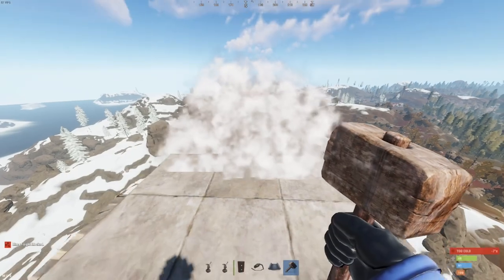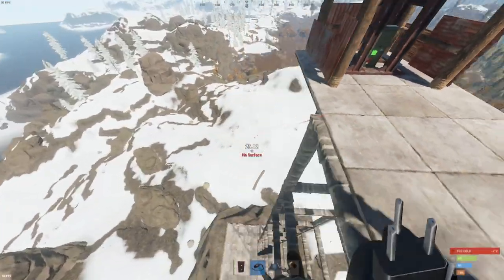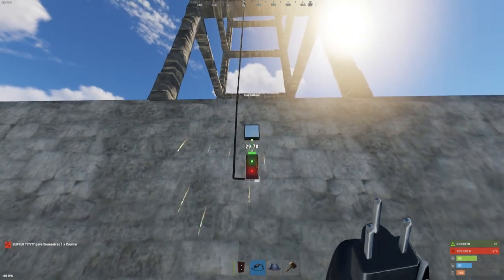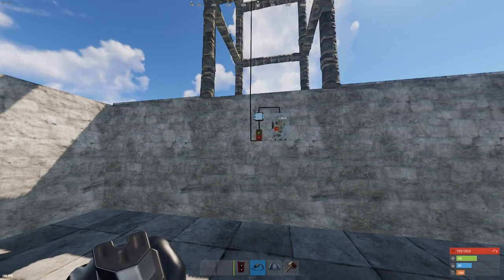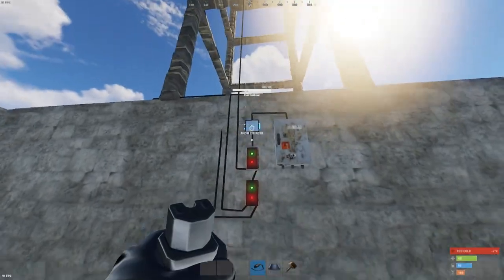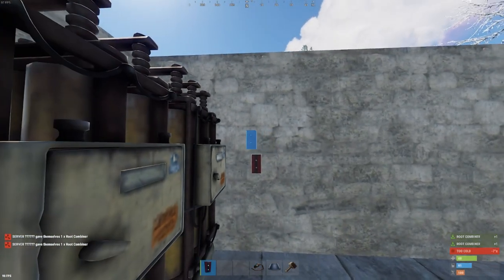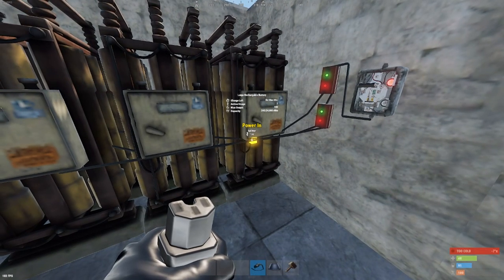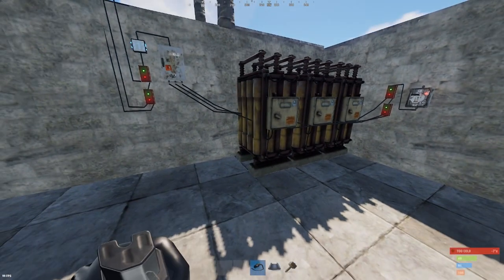Rust | Triple Battery Powered Circuit With Single Output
Three batteries connected together with a single output to allow for more power to your circuits with. The single output allows for the simplification of your circuit as a whole.

Rust Solo Survival
A multi-part Rust solo gameplay series.